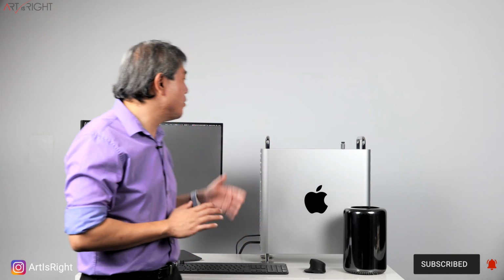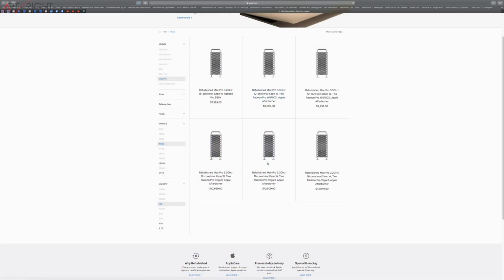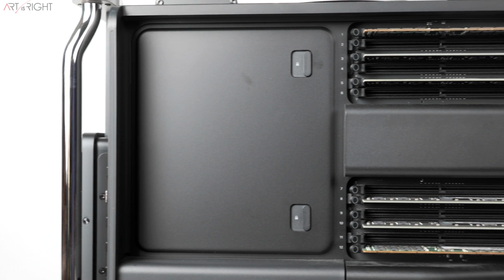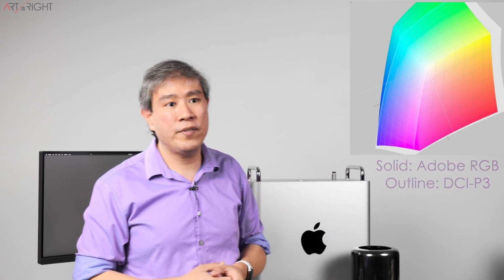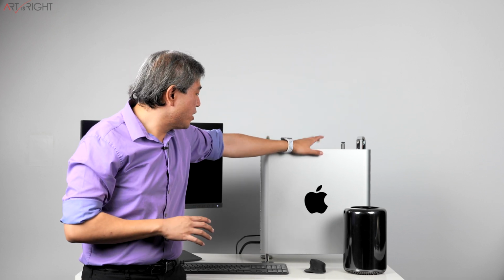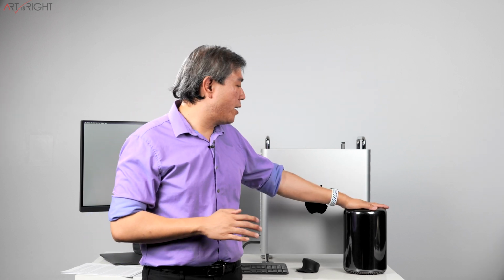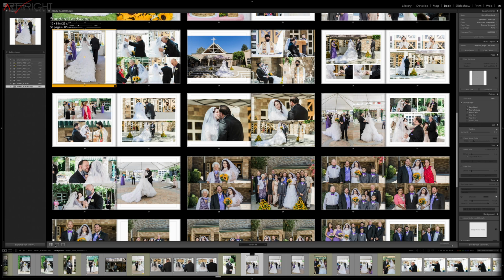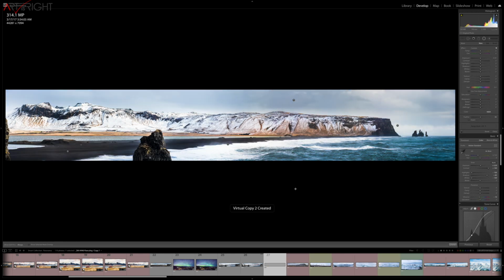2019 Mac Pro Review from a Photographer & YouTuber!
I got a 2019 Mac Pro find out what I think about it. Having used and owned a Mac Pro since 2006 starting with Mac Pro 1,1 then moving to a 2010 Mac Pro 5,1 to a 2013 Mac Pro 6,1 and now to a Mac Pro 2019 7,1. What do I think about it? How did I get this machine? What advice do I have for those who want to same some money on an Apple Products and what about AppleCare, should you get it? What's my machine spec, how does it perform, if I go out and order another one will the spec be the same? What are my reason for getting this machine, especially when the new 2020 iMac is a great performer at 1/2 to 1/3 the cost of this machine? What about Apple Silicon? And coming from a perspective of BenQ Ambassador, what do I think? What I think Apple might do with the GPU in the Mac Pro? How does the machine perform in Final Cut Pro X, Compressor, Photoshop, Lightroom and Bridge. And many more, so turned in with me on this premier!

Time Stamps:
00:00 Intro
00:09 Preface
02:05 How I brought my machine
02:49 How to get a discount on Apple Products, Education Site
03:14 Apple Refurbished Products & Thoughts
04:43 Thoughts on AppleCare
06:08 My 2013 Mac Pro Spec & Update History
07:37 2019 Mac Pro Spec What I got and what I want, core count, memory, ssd,
09:14 GPU - Video Card My Thoughts
10:07 Apple Silicon, 2020 iMac & my justifications for a Mac Pro
10:54 Reason 1 I need a machine today
11:08 Reason 2 Hardware Calibrated Display
13:12 Reason 3 Thermo & Acoustic
13:48 Reason 4 Limitless upgradability down the road
14:42 Reason 5 PCI-Express Slots
15:34 Reason 6 Lots of Storage Potentials
16:49 Reason 7 RAM Upgradability
17:10 Reason 8 GPU Upgradability
18:35 My Prediction for Apple Silicon GPU & MPX Module
19:28 Final Cut Pro X Performance
20:19 Where Final Cut Pro X & Mac Fall Short
21:21 Final Cut & Compressor Export Comparisons
23:00 Photoshop Performance
23:38 Lightroom Performance
26:04 Reason 9 Why I like to have more cores
26:41 Bridge Performance
27:22 Daily programs with lots of tabs.
27:53 Justification Against PC
29:04 Conclusion

Art Suwansang